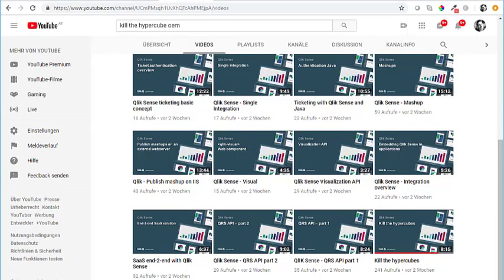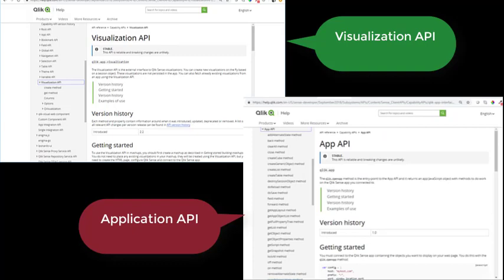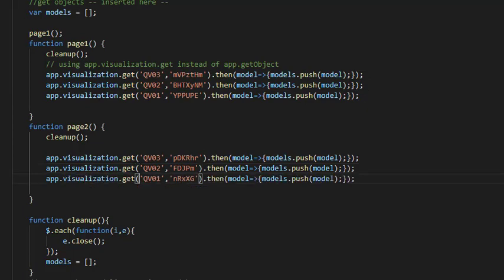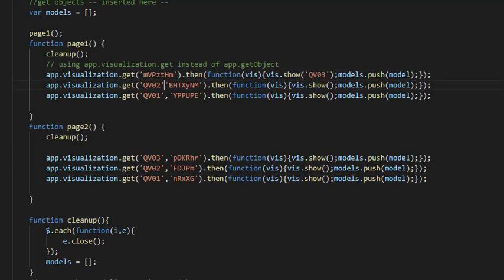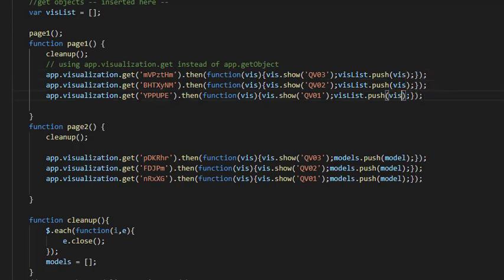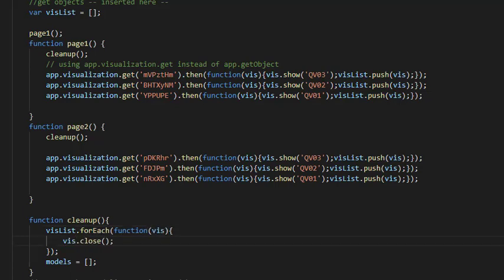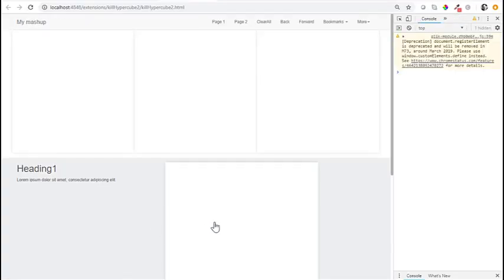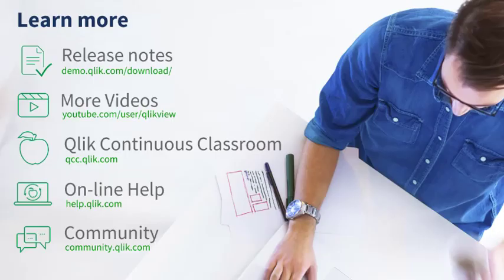Kill the Qlik Sense hypercubes (2)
This video builds on the Qlik OEM channel video "Kill the hypercubes" and uses the Qlik Sense Visualization API to close unneeded objects. This is a best practice for mashup developers.